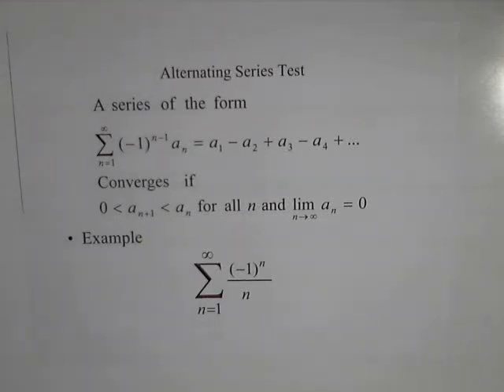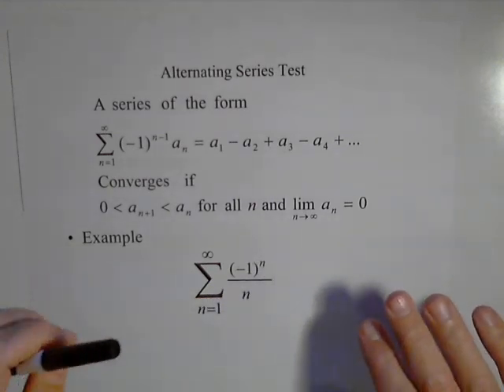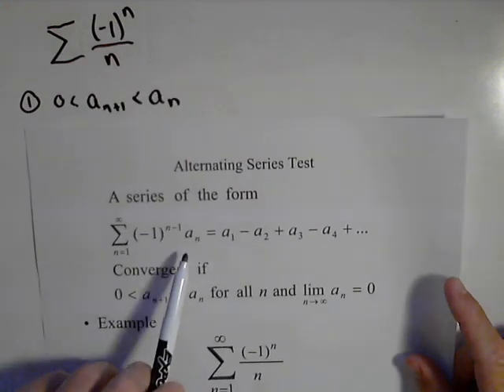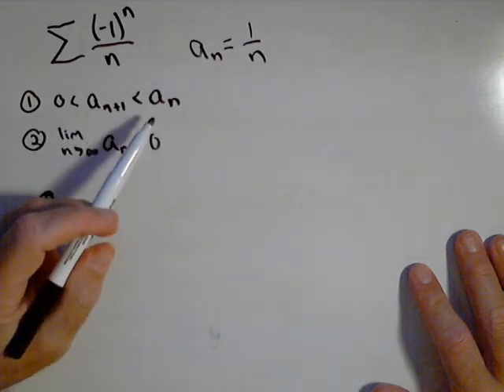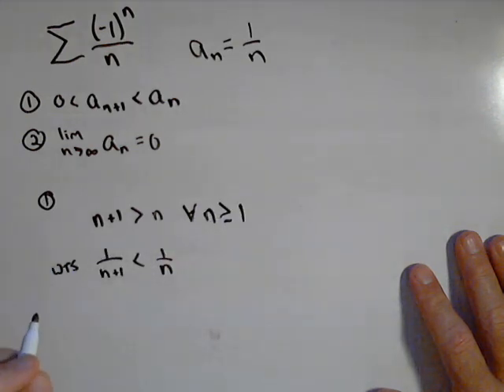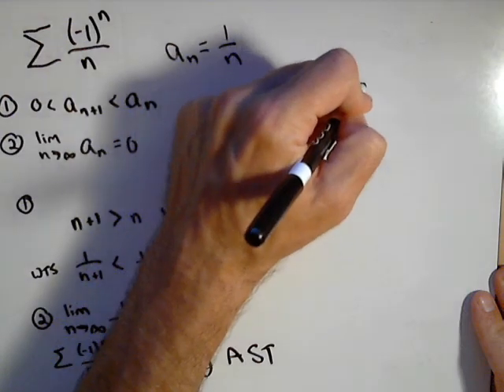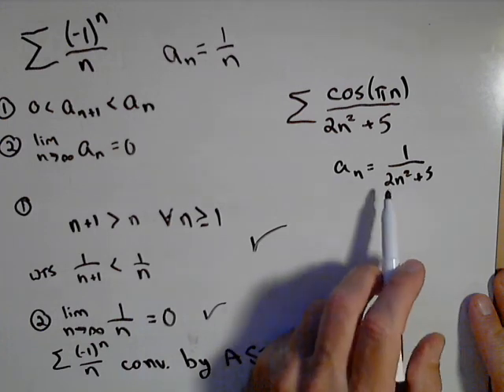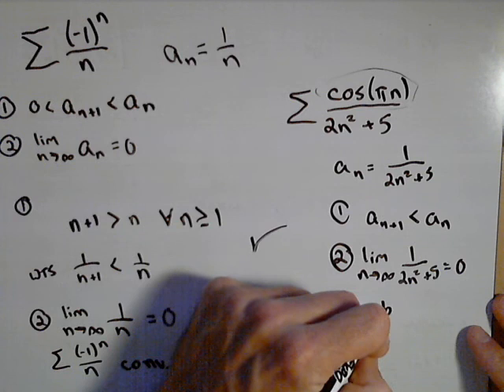Using the Alternating Series Test to Determine if an Infinite Series Converges